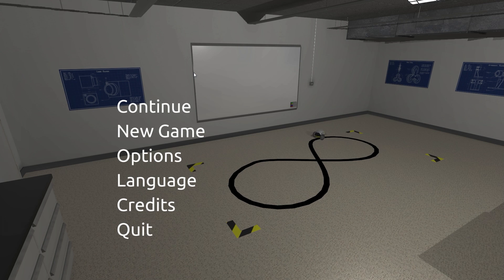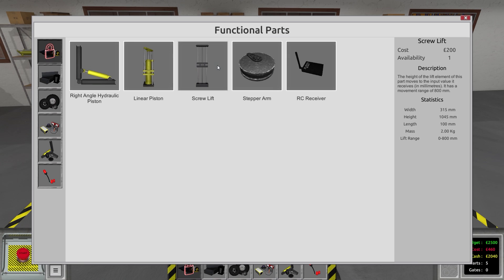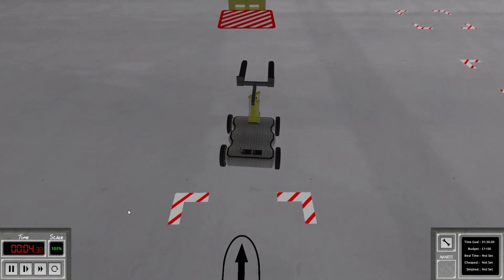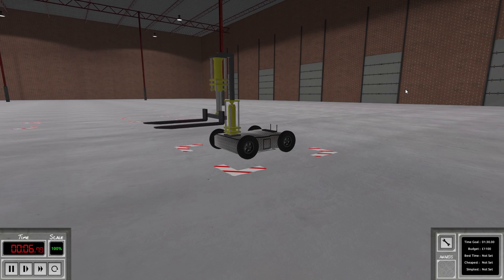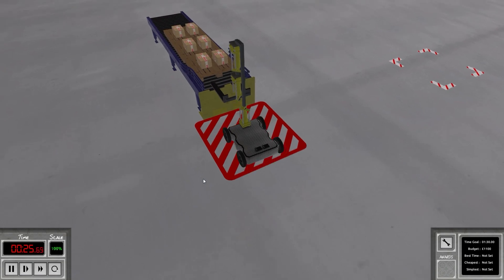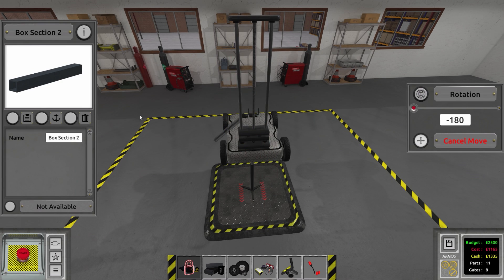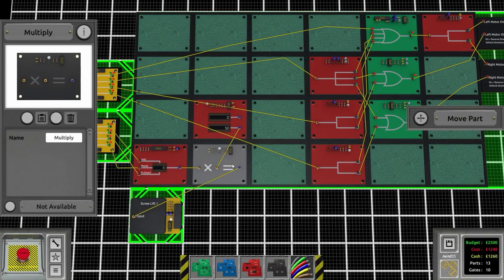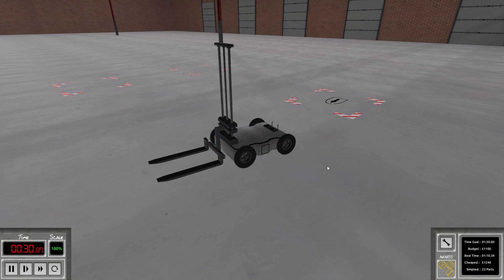Best Remote Control Forklift Ever! (Logicbots #19)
Hey everyone and welcome back to another episode of Logicbots! Today we are going to a new warehouse section of the game which involves creating robots that are capable of completing various warehouse related tasks! Today we are building a remote control forklift for lifting all the pallets and putting them into the proper storage locations!

Hep Cats, Mining by Moonlight